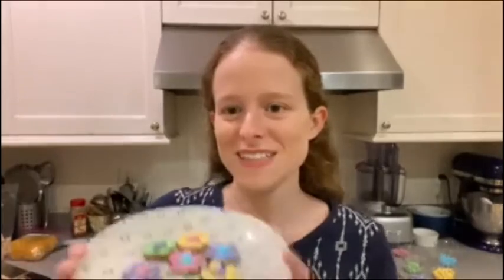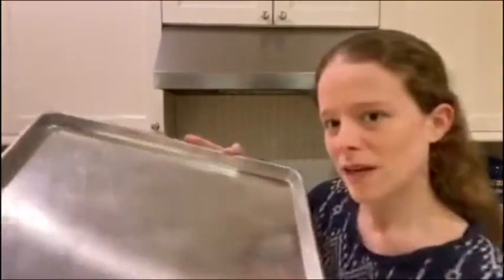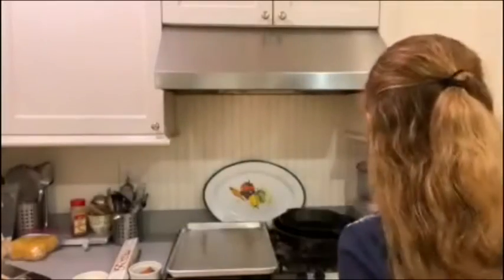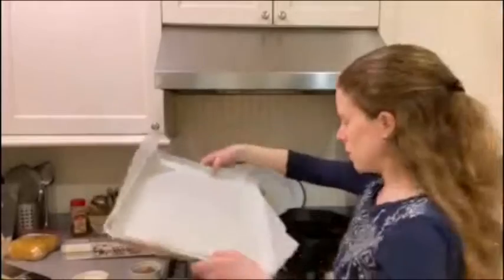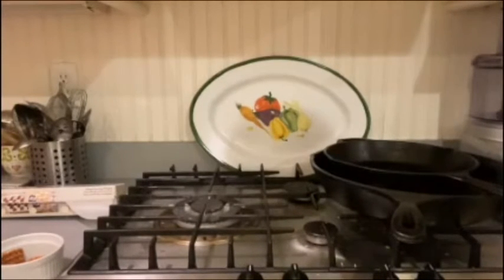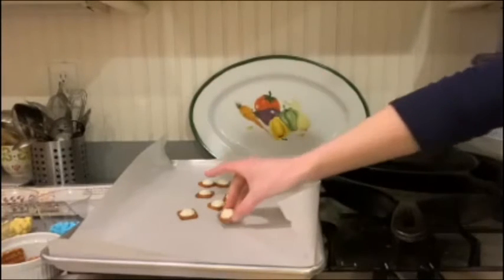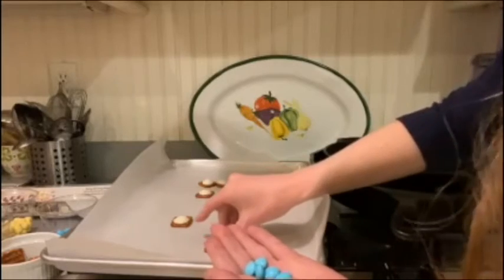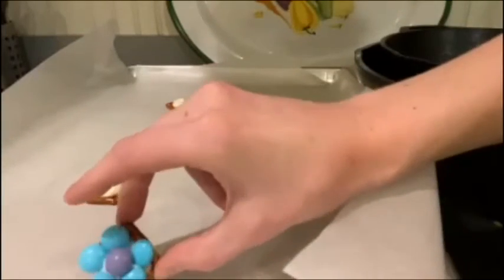WPL Springtime Sweets: April 1, 2021- Flower Pretzel Bites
Join Miss Laura as she guides you through creating some fun and delicious springtime sweets.  This week she teaches you an easy way to make Flower Pretzel Bites.
Flower Pretzel Bites

Ingredients:
Regular twist or criss-cross pretzels
Chocolate or white chocolate melting wafers
M&M's bowls to separate colors of M&M's
Baking sheet fitted with parchment paper

Directions:
1. Preheat the oven to lowest temperature
2. Separate the colors in their own bowls
3. Lay out pretzels onto baking sheet
4. Place a chocolate melting wafer onto the pretzels
5. Place your baking sheet into the oven for 2-3 minutes. Check every minute to see if the chocolate looks like it's starting to melt. Once the chocolate is slightly melted, pull the tray out.
6. Put five M&M's on the chocolate for the petals and one more in the center.
7. Let chocolate cool completely before enjoying!